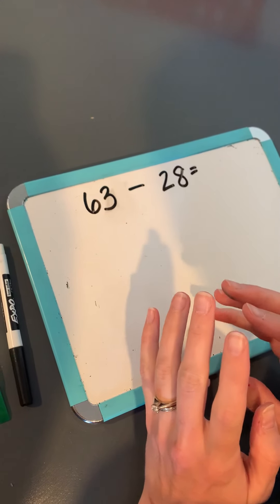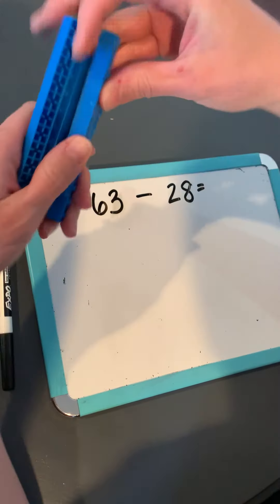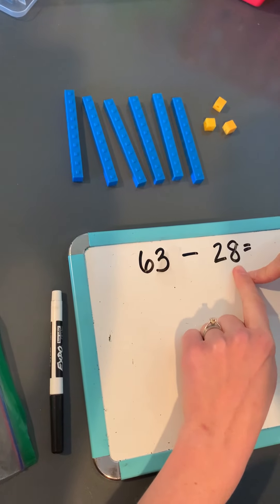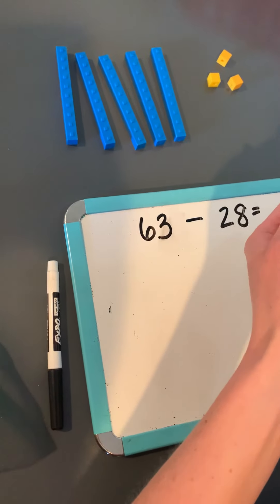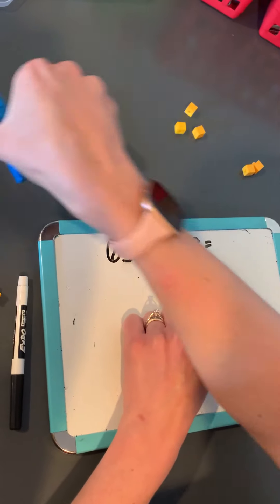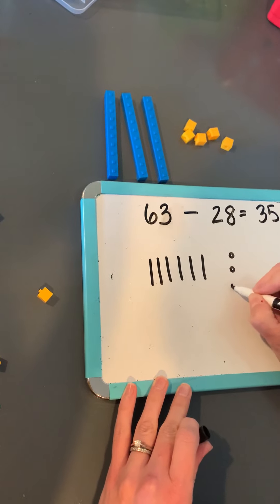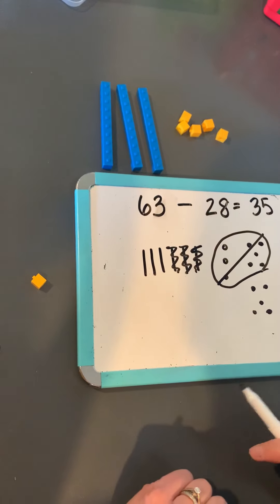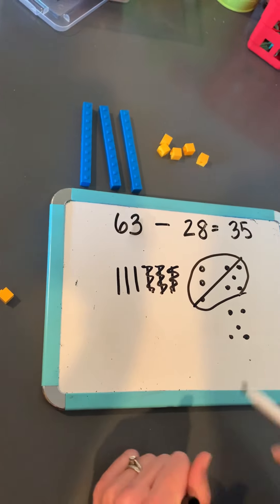Subtraction with Regrouping Using Base Ten Blocks with Mrs Kaye